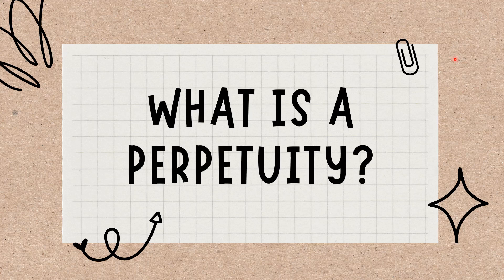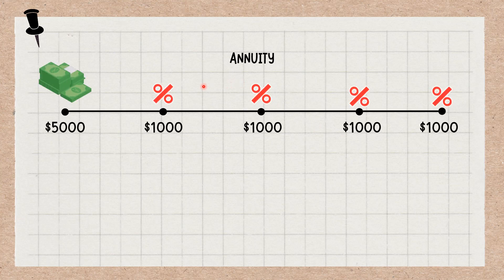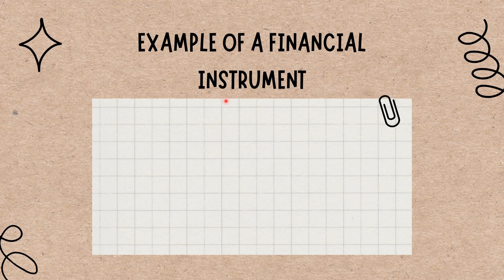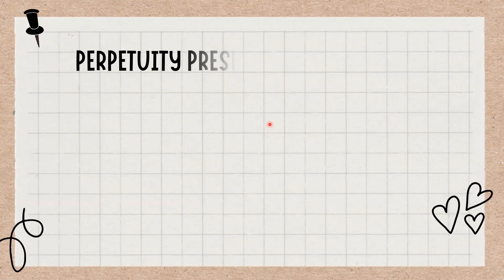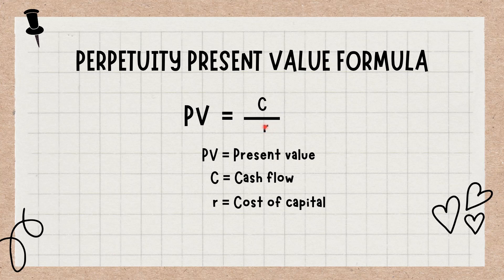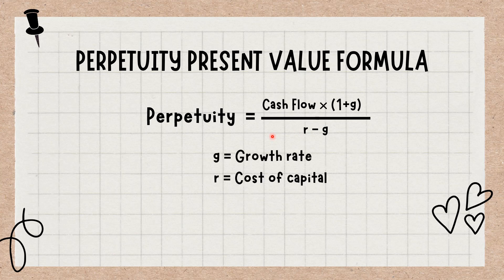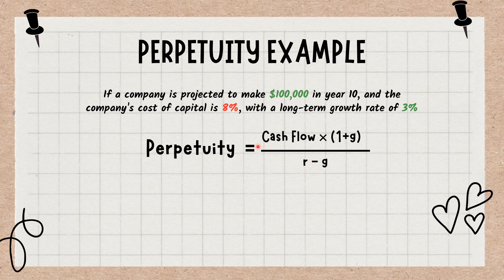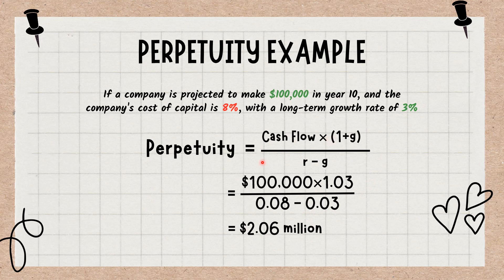What is Perpetuity? - Financial Definition, Formula and Examples.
A perpetuity is a security that pays for an infinite amount of time. In finance, perpetuity is a constant stream of identical cash flows with no end. This short video covers Financial Definition, Formula and Examples of Perpetuity.